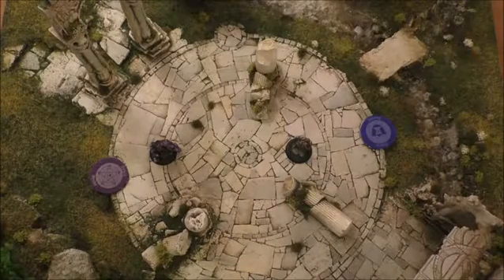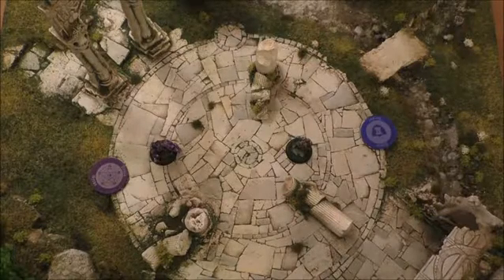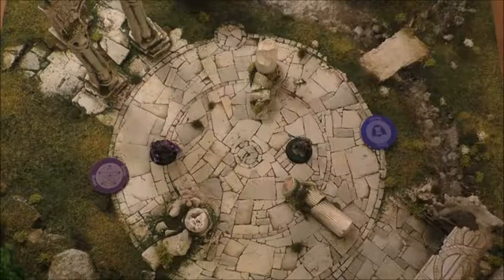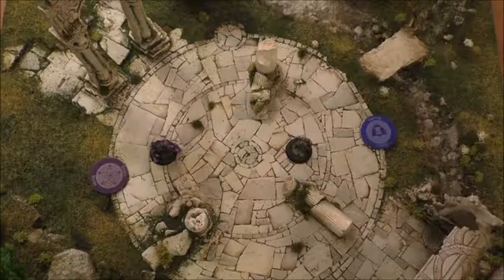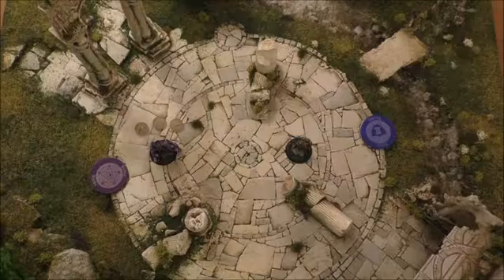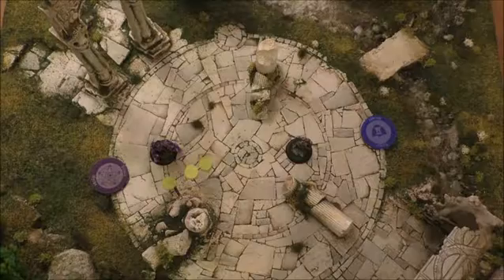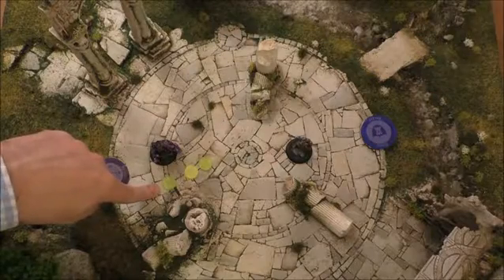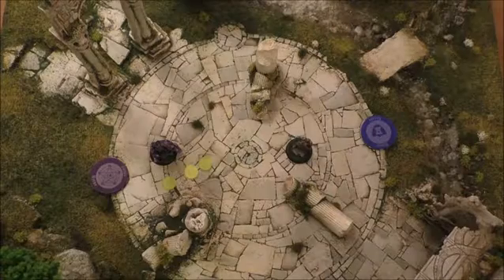The Roots of Magic "How To..." Generating Action Points